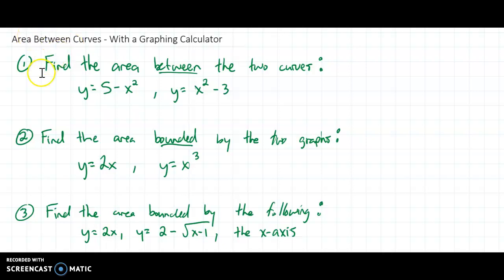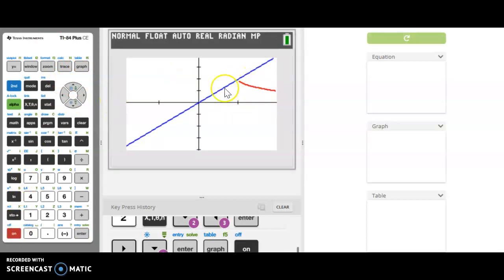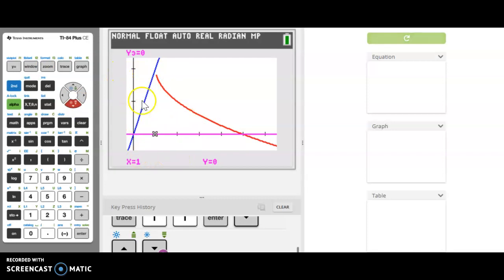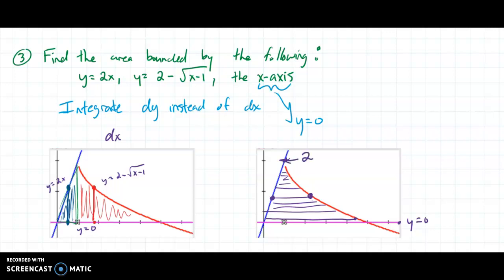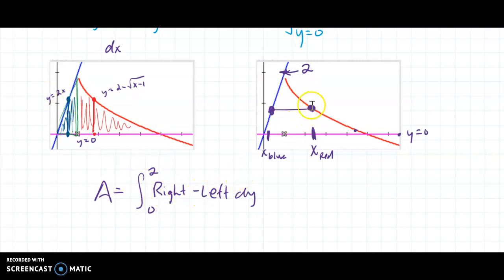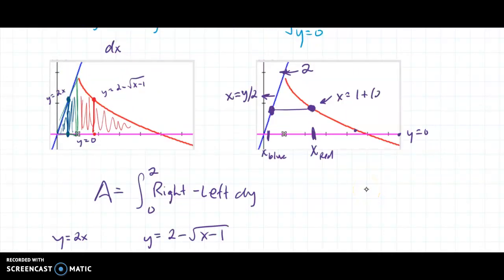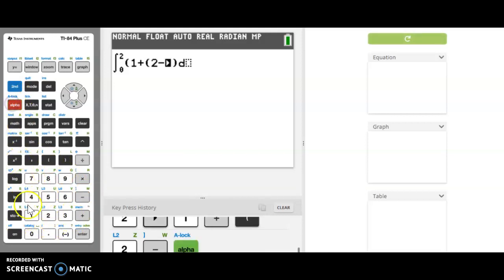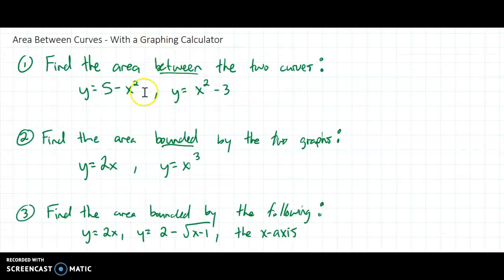Area between curves with a graphing calculator - Part 2